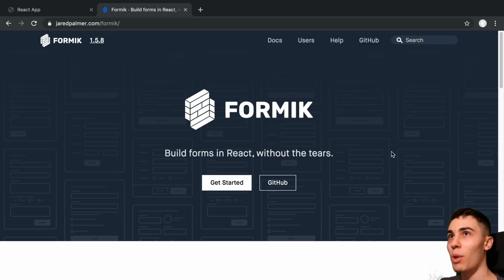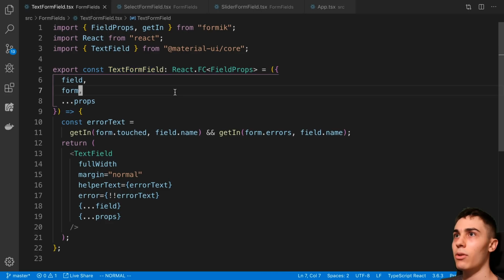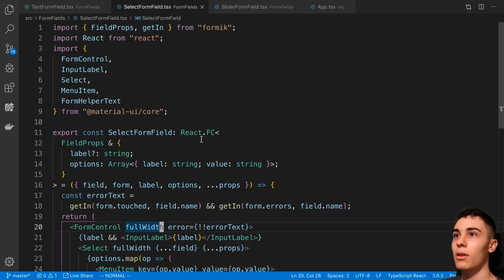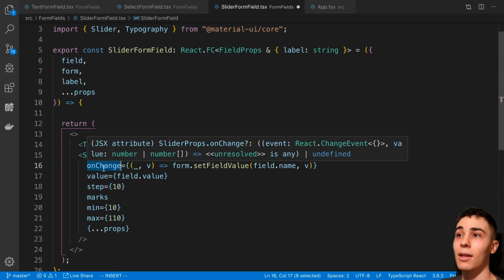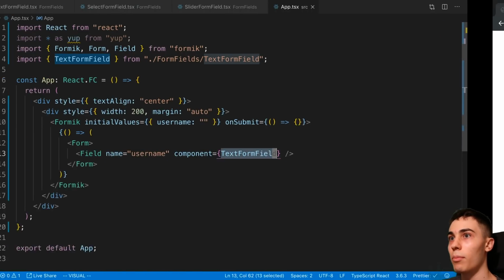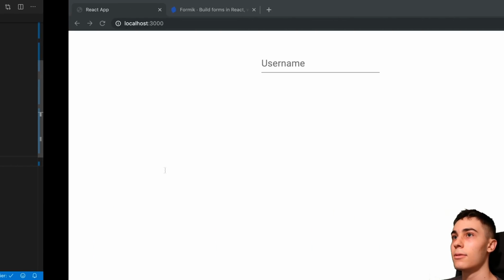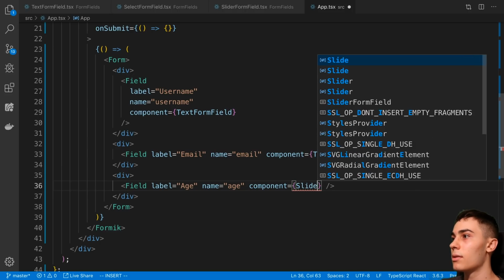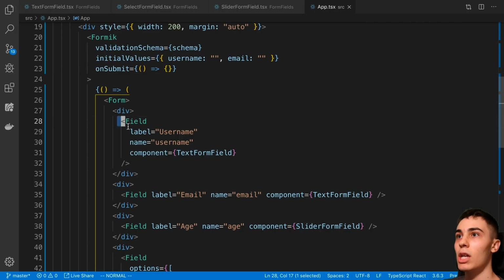React Form Best Practices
Learn how I build forms in React.